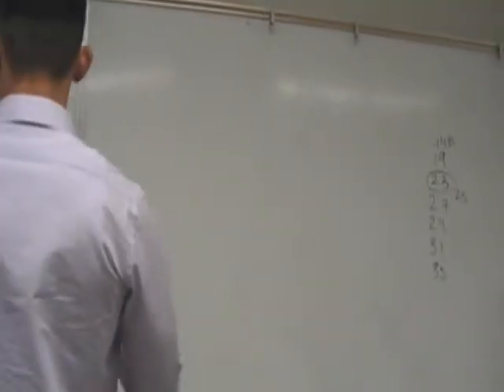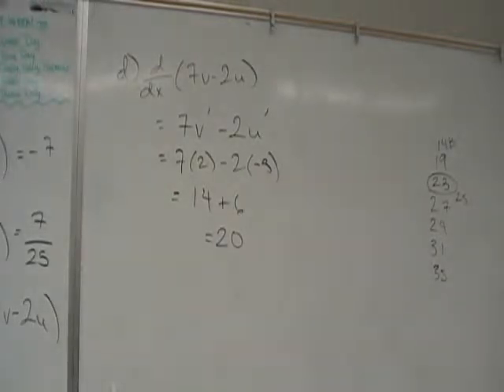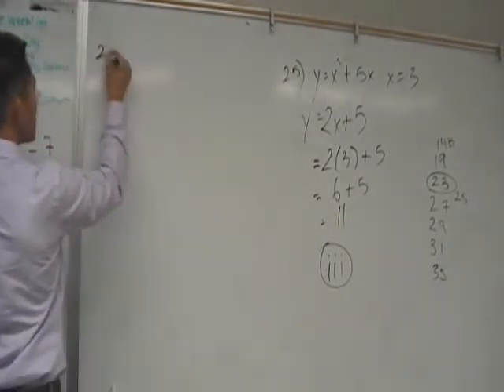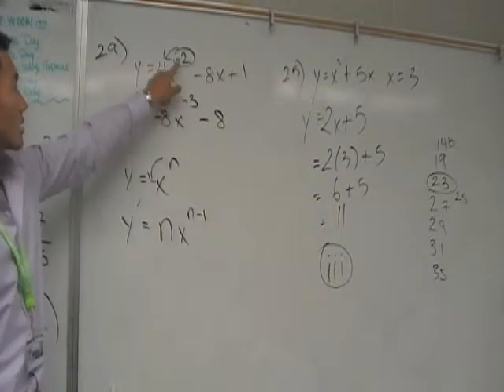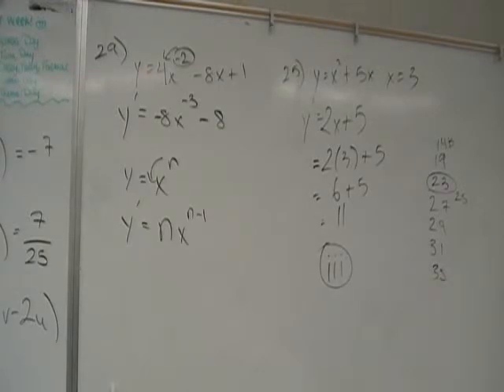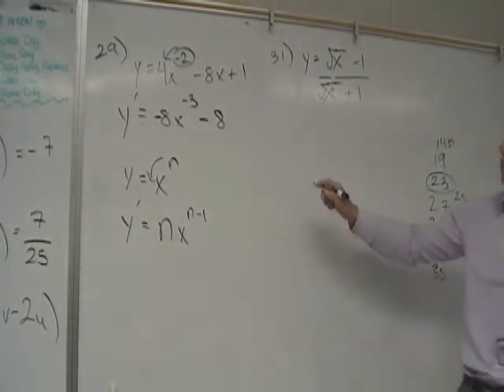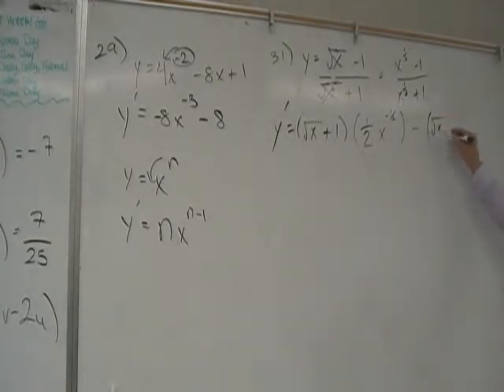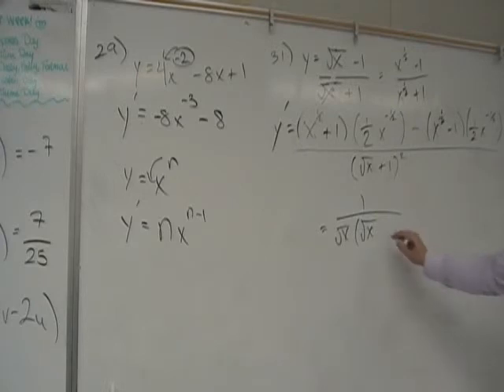3 3 Homework Overview